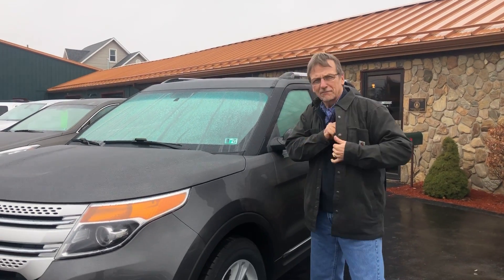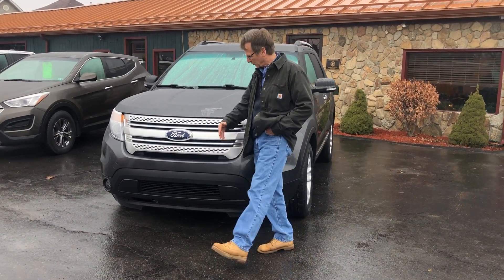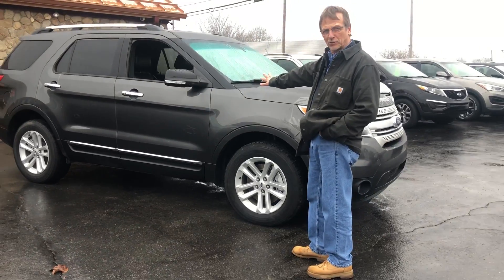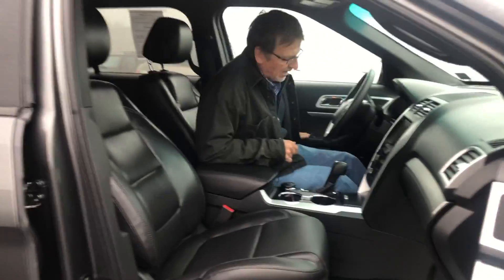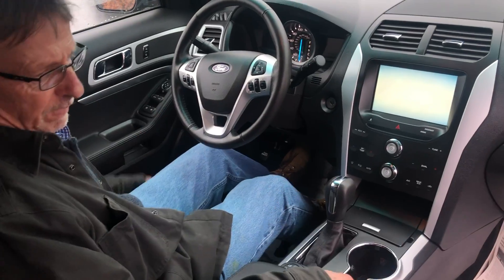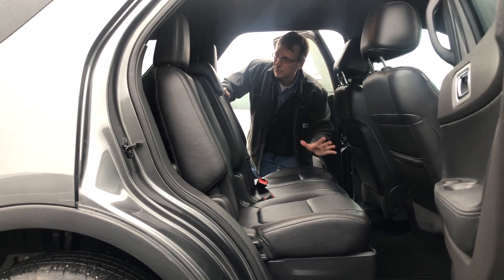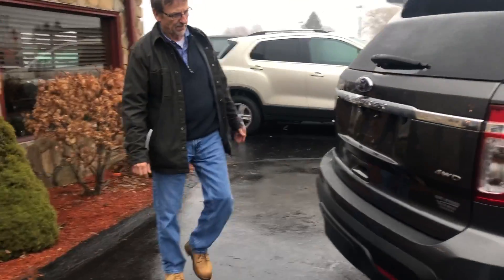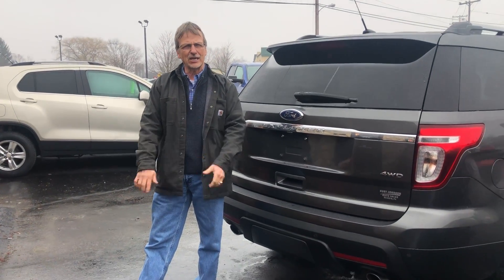2015 Ford Explorer XLT now at Kurt Johnson Auto Sales! (8399)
***The GO ANYWHERE SUV! ***SUPER OPTIONS! *** SERVICED!*** WARRANTY!*** DETAILED!*** READY TO GO!  Check out this 2015 Ford Explorer XLT now at Kurt Johnson Auto Sales! It’s been fully serviced, completely detailed and is sold the KJ WAY!  The KJ WAY means you get a 3 year engine warranty, a 3 month/ unlimited mile warranty, 3 free oil changes, 3 free tire rotations, free vacation check-ups and so much more!